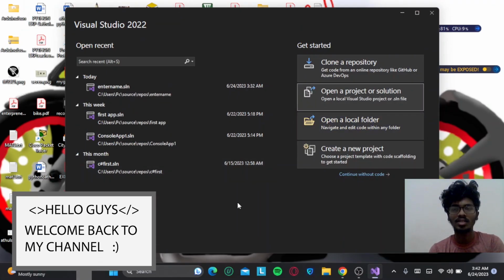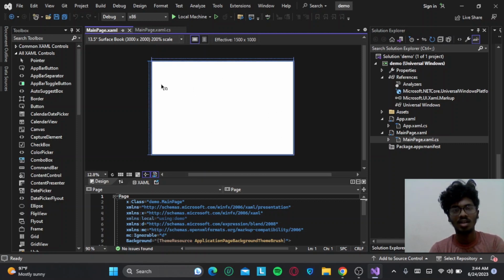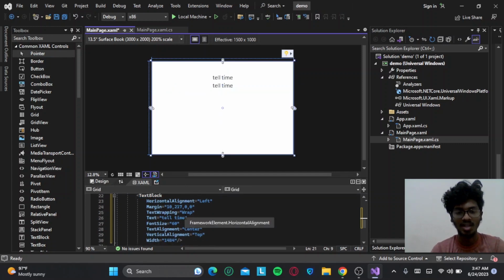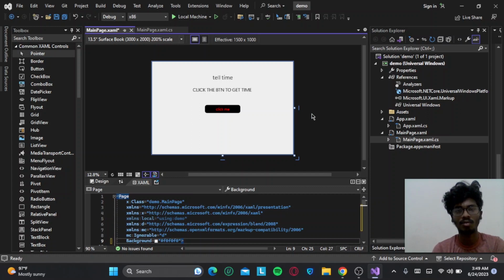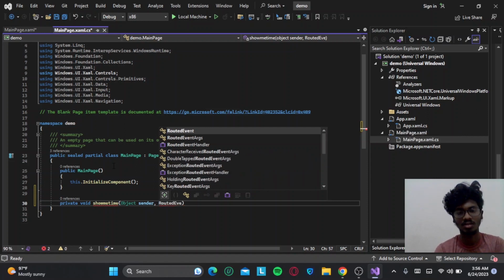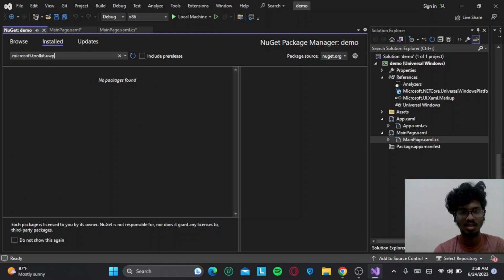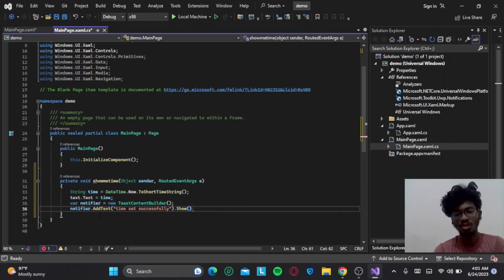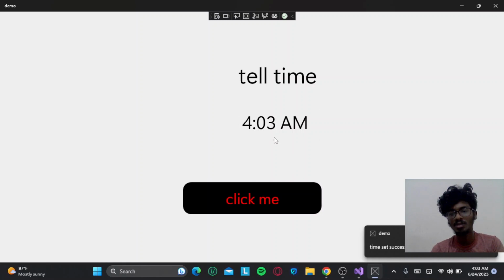UWP how to fetch datetime and provide notification | UWP (visual studio)